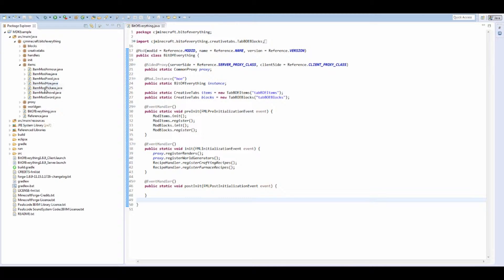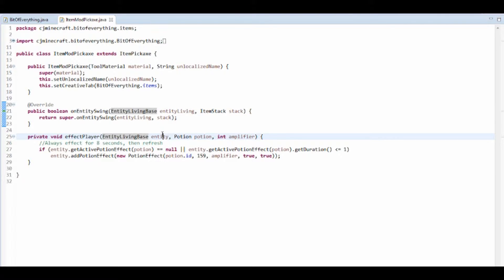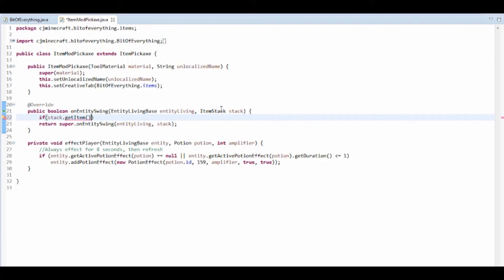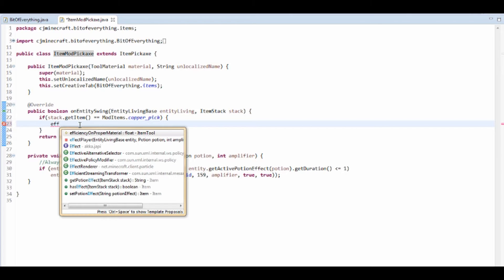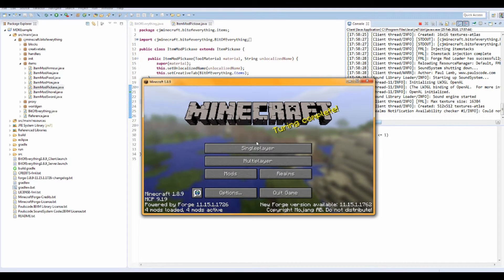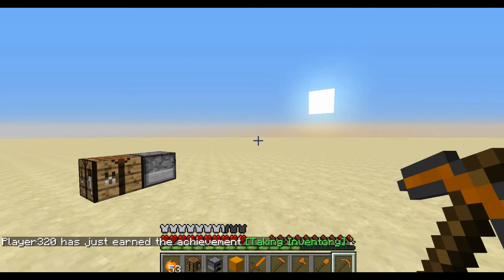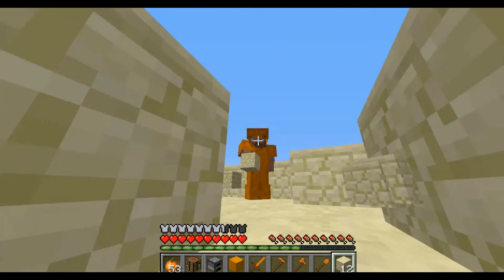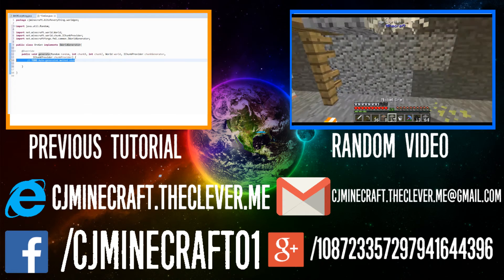Minecraft Modding Tutorial | Potion Effects on Tools (1.8.9)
Watch todays modding tutorial to discover how to give the player potion effects when using a tool.

My Schedule:
Monday or Thursday:
►Modding Tutorial
Wednesday: